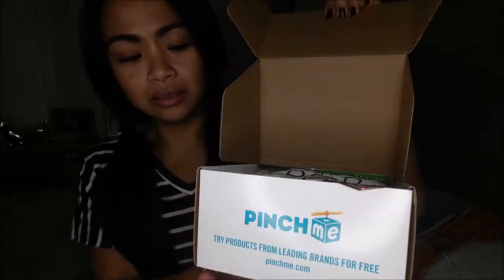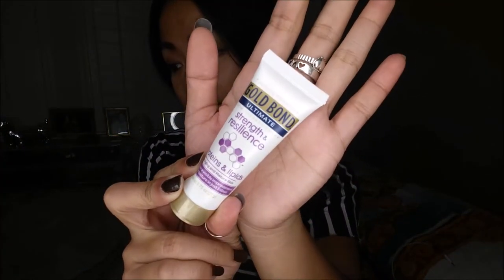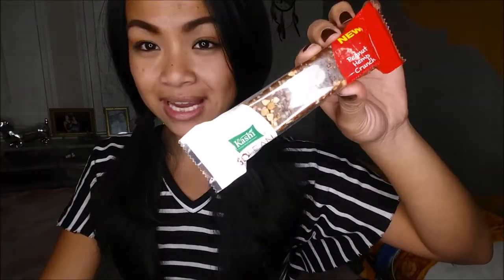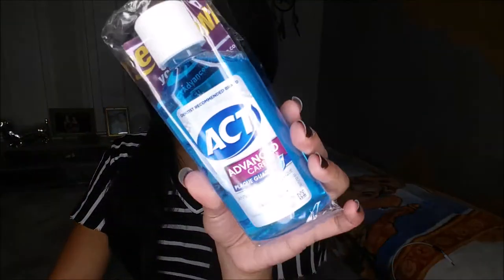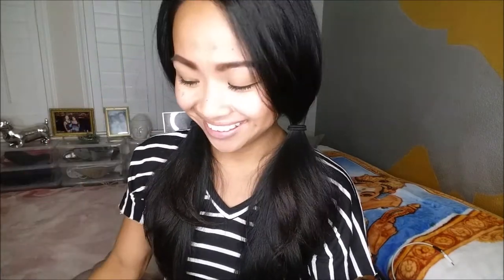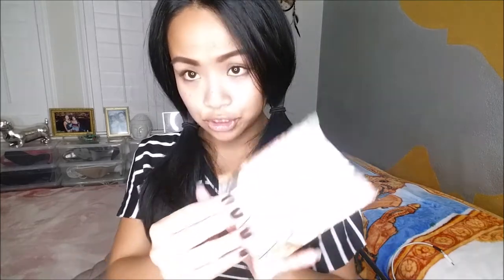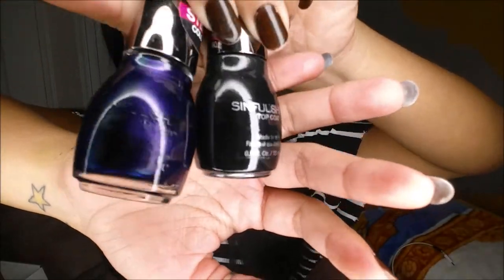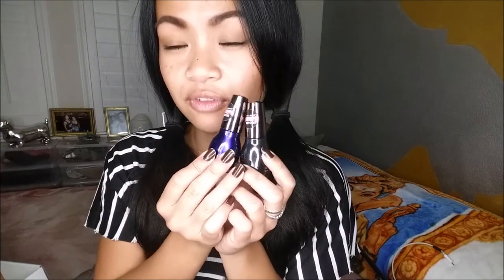PINCHme Box | Camille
Hi! Hello! How are ya?! OKAY - so just to get one thing out there.
This is not a sponsored video - and all the opinions are that of my own.

Thank you Cat for reaching out & giving me an opportunity to review the PINCHme box!

So a little something, something about PINCHme:
PINCHme is a monthly subscription site that lets you try products from leading brands, completely for FREE! All they ask is for your feedback on the products. Every month, an amazing range of free samples are released on PINCHme for members to claim. These samples include beauty, personal care, home, baby, grocery and pet. Be sure to visit PINCHme.com for next month’s Sample Tuesday on June 14th at 12 Noon EST to claim new free samples!

I do outline this in my video BUT - just in case you wanna hear it again - Here’s How It Works:
1. Sign up for free now on PINCHme.com
2. Complete your member profile
3. Order free samples relevant to you
4. Give your feedback!

OTHER PLUS's about PINCHme!
• Try products from leading brands for FREE, all in exchange for your feedback
• 100% FREE to join, no credit card required
• New products each and every month
• Join over 2 Million+ happy PINCHers nationwide
• Products include grocery, baby, pet, beauty, home and personal care

Uber: camillec1298ue